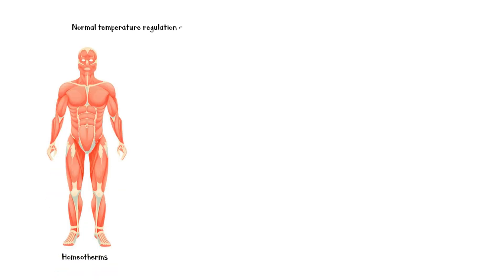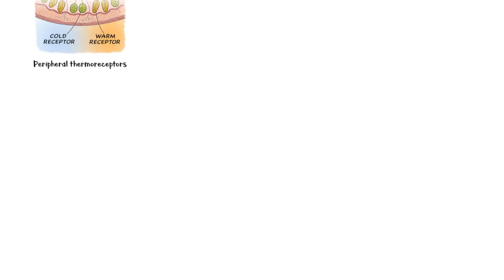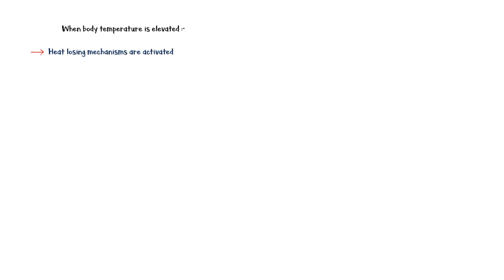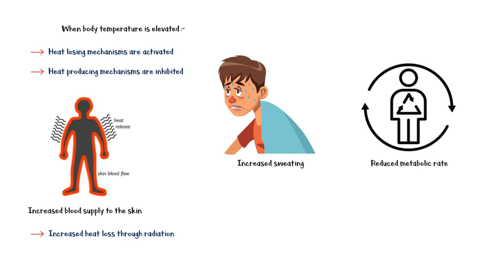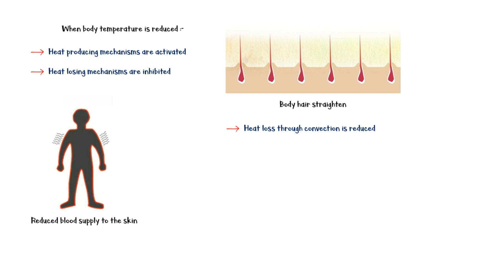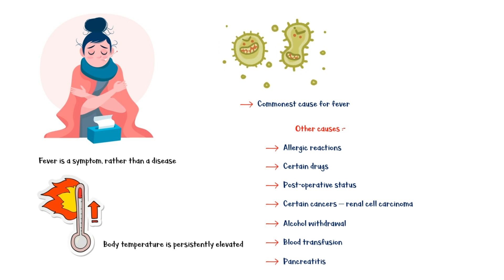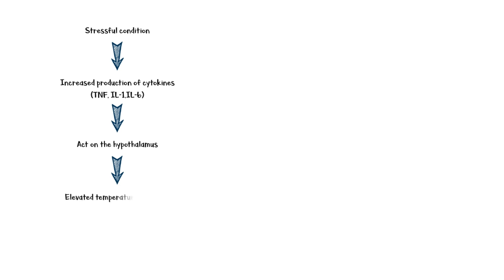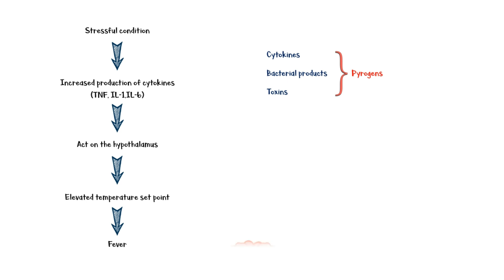Why Do We Get Fever When We Are Sick? The Actual Mechanism Behind Fever |Pathophysiology Of Fever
Fever is probably the most common symptom of all, and every single person experiences a fever at least once in a while. So, in this video we will see the mechanism behind fever.
To understand this, let’s recall the normal temperature regulation first. Humans are referred to as homeotherms, meaning that they are able to maintain their body temperature at a constant range of 98 to 98.6 Fahrenheits, or 36.6 to 37 in Celsius. This critical range is called the temperature set point in humans. Hypothalamus is the principal thermoregulator in our body. It regulates the temperature set point within this constant range by maintaining a balance between heat producing and heat losing mechanisms.
Fluctuations in the temperature are detected by peripheral thermoreceptors, which include the Ruffini endings, Kraus end bulbs, and free nerve endings, and central thermoreceptors, which are in the central nervous system and internal organs. These receptors then send signals to the hypothalamus, which in turn activates either heat generating mechanisms, or heat losing mechanisms to bring the body temperature to normal.
When the body temperature is elevated, it is detected by the hypothalamus, and it activates heat losing mechanisms to get rid of excess heat, and at the same time, it inhibits heat producing mechanisms in the body. Heat losing mechanisms include increased blood supply to the skin, which increases heat loss through radiation. And increased sweating. When sweat evaporates, it absorbs heat from the skin, which helps lower the body temperature. To prevent excess heat from generated, hypothalamus also reduces the metabolic rate within the body. As a result, cellular functioning will be much slower than normal.
When the body temperature is reduced, hypothalamus activates heat producing mechanisms, and inhibits heat losing mechanisms. Blood supply to the skin will be reduced, so the heat loss through radiation is minimal. And body hair gets straighten, which helps keep a static airflow near the body surface. This helps to reduce heat loss through convection. Additionally, hypothalamus may induce shivering, which helps generate some excess heat. And the metabolic rate will also be increased.
Fever is actually a symptom, rather than a disease. It is a condition where the body temperature is persistently elevated than the normal level. Bacterial and viral infections are the commonest causes for fever. Other than that, allergic reactions. Certain drugs. Post operative status. Certain cancers, especially renal cell carcinoma. Alcohol withdrawal. Blood transfusions. And pancreatitis can also induce fever.
In stressful conditions like infection, body produces large amounts of cytokines, specifically tumor necrosis factor, interleukins 1 and 6. These cytokines act on the hypothalamus, and they elevate the temperature set point to a level higher than the normal. Now the hypothalamus tries to get the body temperature up to that point. To do so, it activates heat producing mechanisms, and inhibits heat losing mechanisms. Ultimately, the body temperature will be increased, resulting in fever. this is the actual mechanisms of fever. in addition to cytokines, certain bacterial products, and toxins can also induce fever. these substances are collectively known as pyrogens. Finally, certain brain abnormalities such as brain tumors and trauma can cause direct effects on the hypothalamus, which also can lead to fever.

why do we get fever,why do we get fevers when sick,why do we get fever blisters,mechanism of fever physiology,mechanism of fever pathology,mechanism of fever,fever,education,science,how do you know if you have fever,why do i have fever,sick